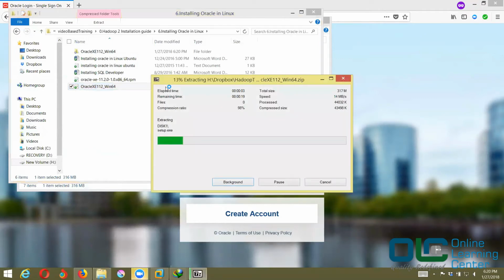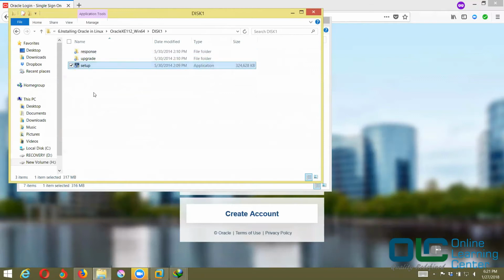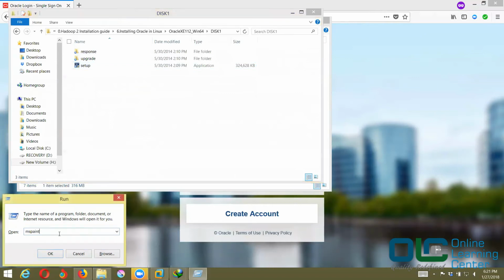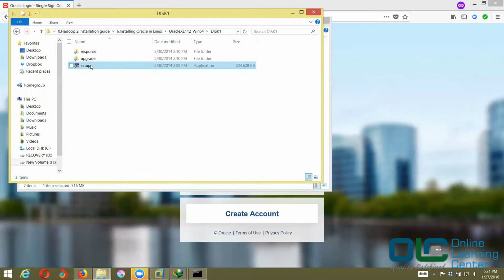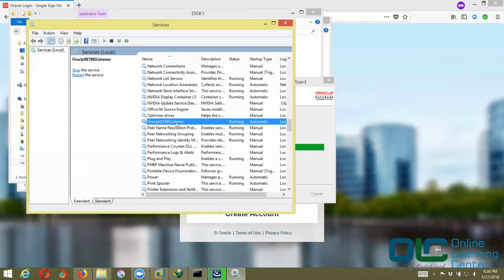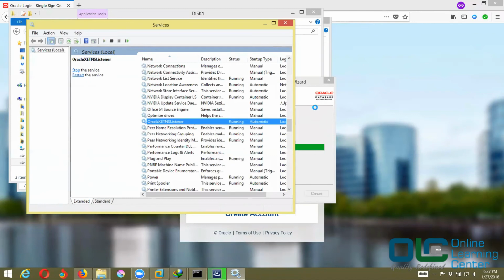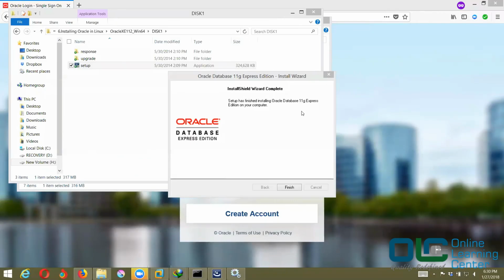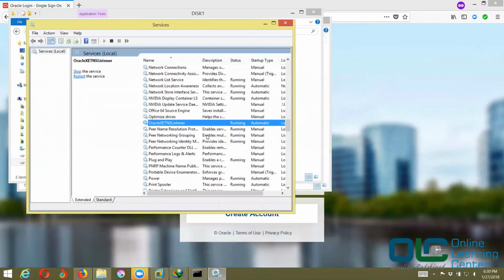How to Install Oracle in Windows 10 | Sqoop Tutorial | Oracle @OnlineLearningCenterIndia ​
what is Sqoop in Big Data?
Sqoop in Hadoop
Sqoop Installation on windows
Sqoop Installation on Ubuntu
How to install Sqoop on Linux

And follow the steps accordingly

In an era of the digital revolution, technology and process are crucial to learning programming core skills practically.

It is vital to bridge the skill gaps to accelerate success and transform capability building.

OCL contribution is more than just IT training. It is a holistic hyper-focused development program that makes you capable of technology professionals.

A dedicated learning organization specialized in data engineering and data science smart technology.
data engineering and data science smart technology• In-depth programming fundamentals Java, Scala, Hadoop, Functional programming.

💥Core Java
💥Hadoop Fundamentals
💥Map-Reduce
💥Hive
💥Sqoop
💥HBase
💥Oozie
💥Cloudera
💥Hue
💥Eclipse
💥Junit
💥Maven
💥Log4J
💥Sonar cube
💥Scala Programming
💥Spark
💥Kafka
💥Elastic-Search
💥Fundamentals of Data Structure and Algorithms
💥AWS
💥Airflow

So Join the Best Data Engineering Training Center Today!

Its sustainable, scalable, IMPACTFUL Skill Building Programs make you industry-ready ahead of the competition.

Installing Oracle in Windows 10| Sqoop Tutorial for Beginners | @OnlineLearningCenterIndia  ​